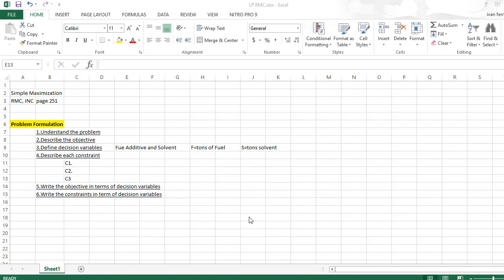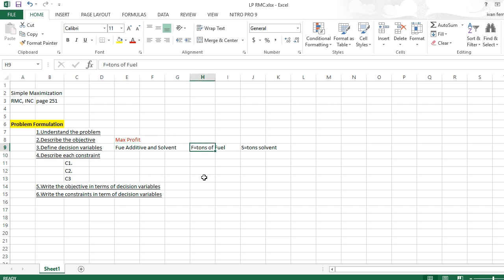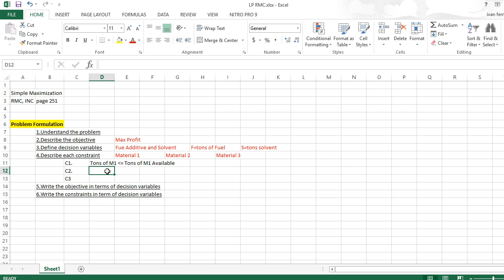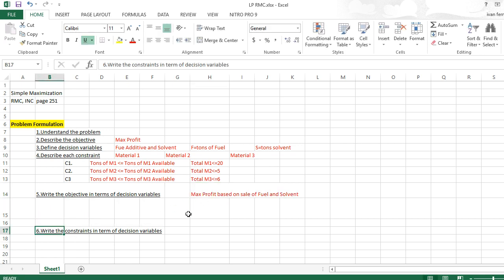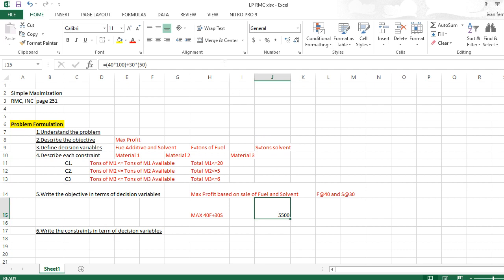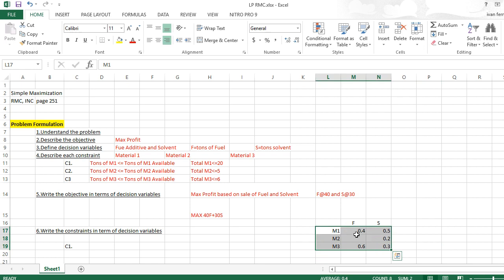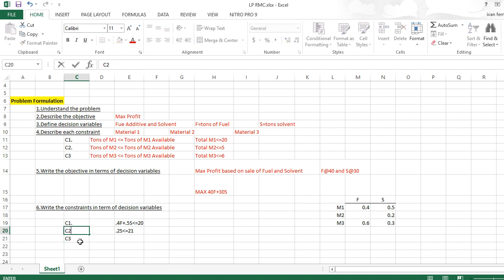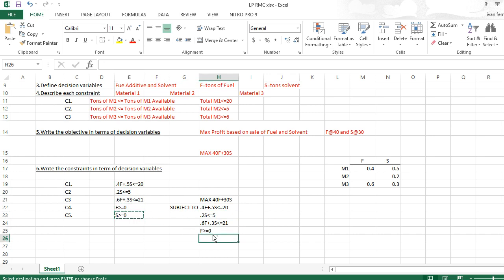RMC LP I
Linear Programming 2 Variables Part I